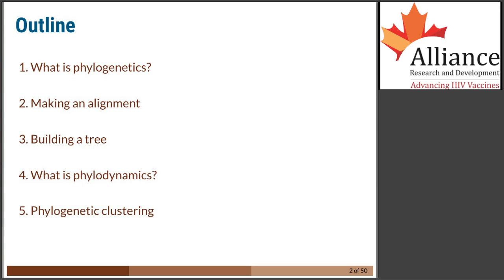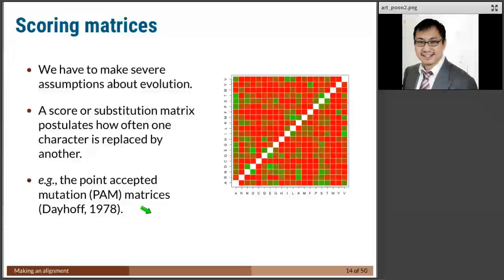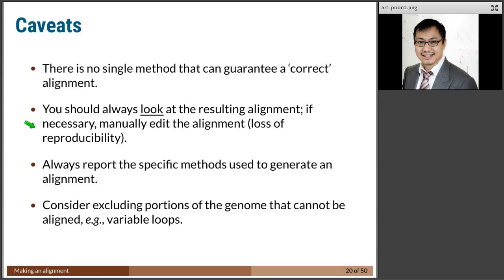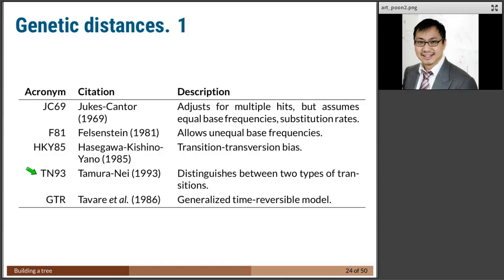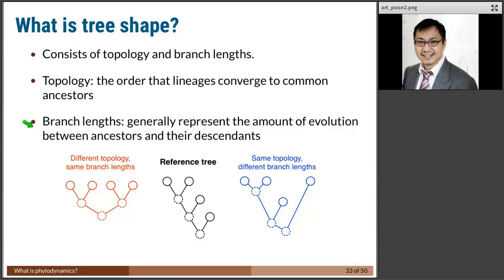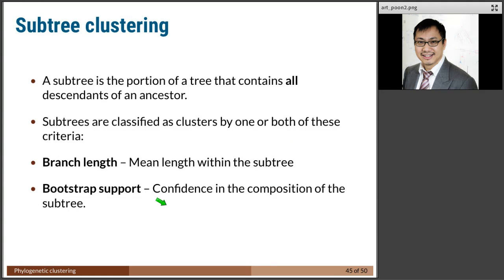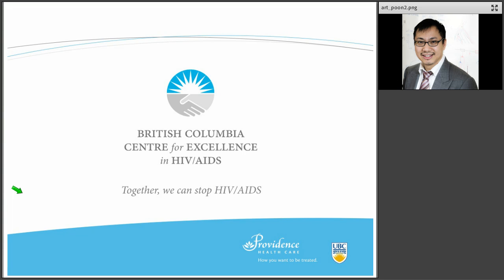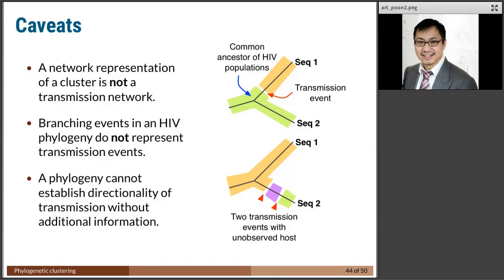ACO Webinar - Bioinformatics: Phylogenetics for HIV101